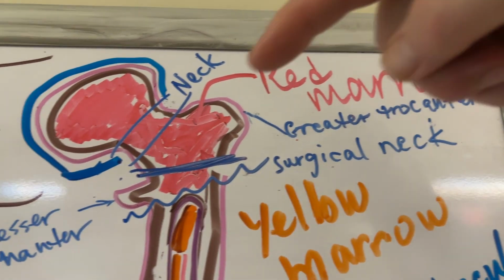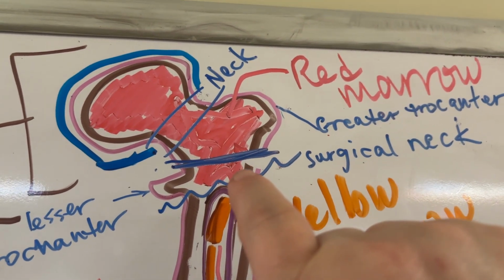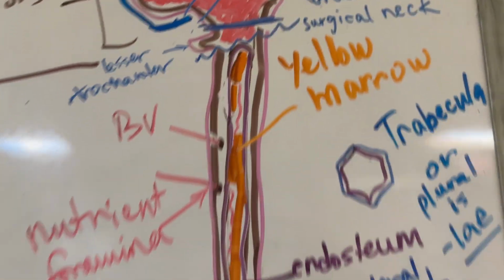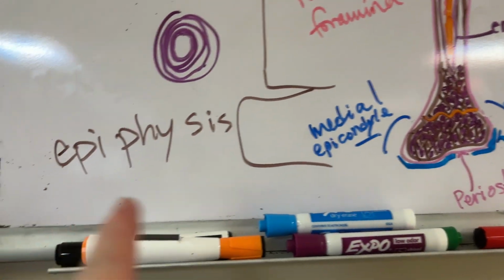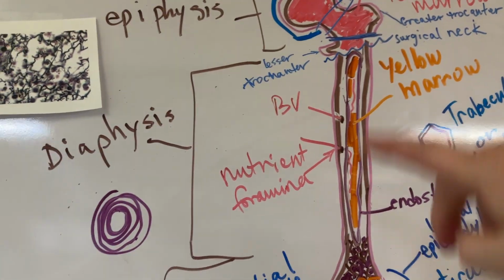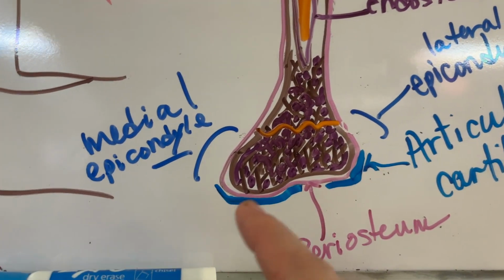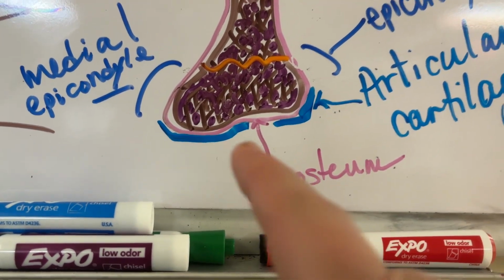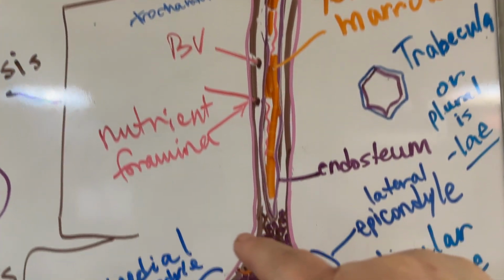July 25, 2026